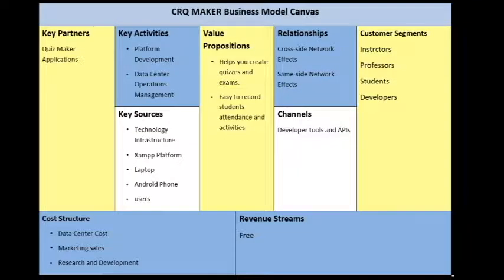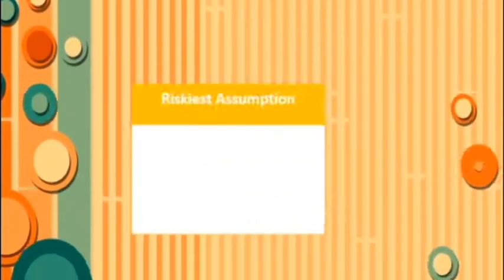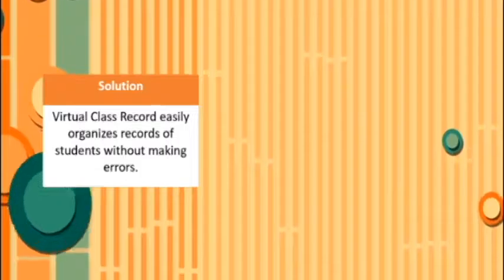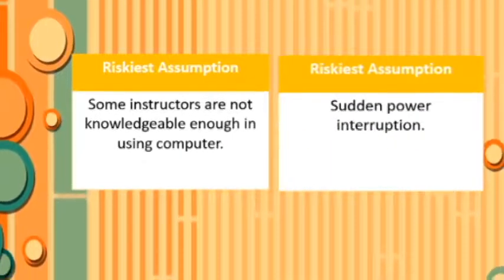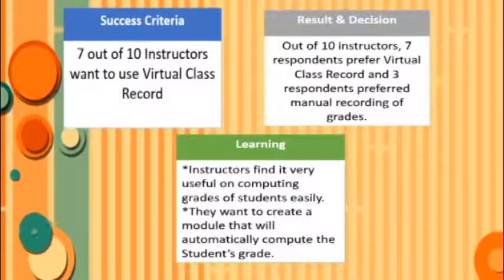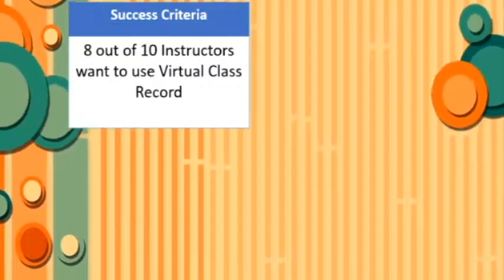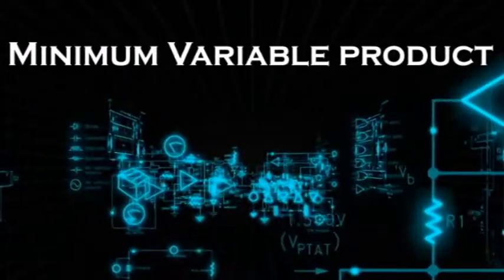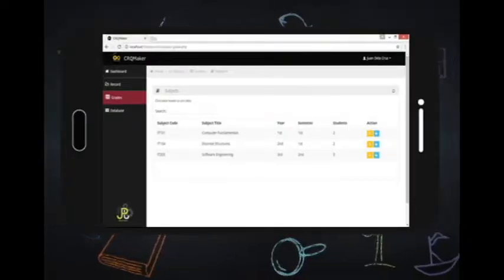CRQMaker - Video Pitch JPJSnapTech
Team Name: JPJ SnapTech

Team Members:
Hacker: Pauline Gail S.E. De Guzman
Hustler: Jill Vanie V. Ruz
Designer: Adam Rey Tagle